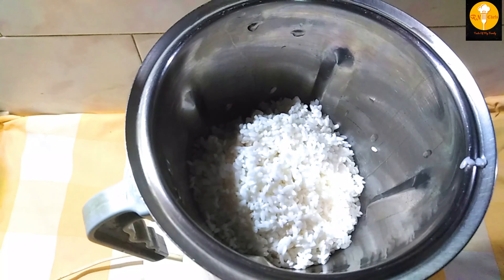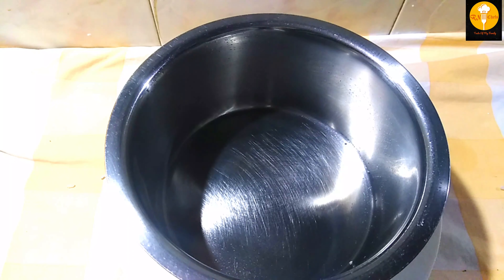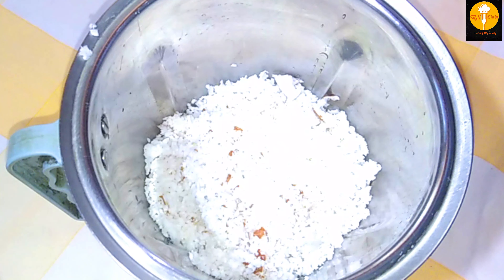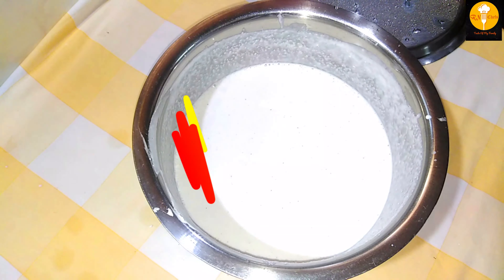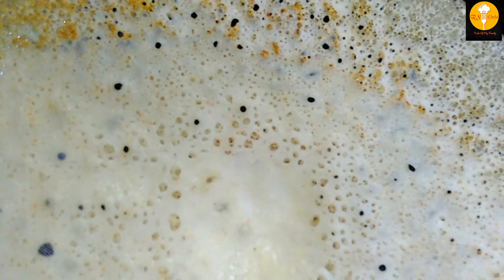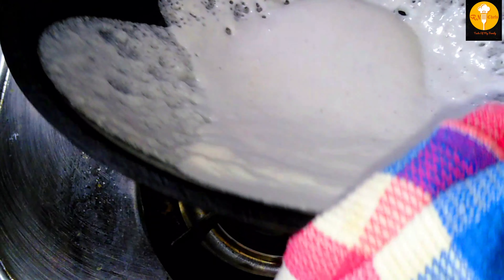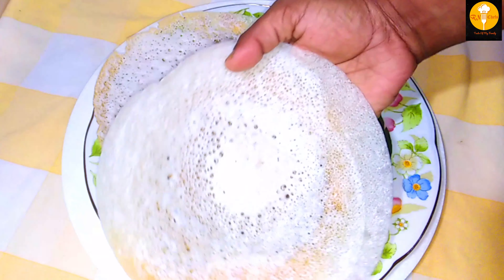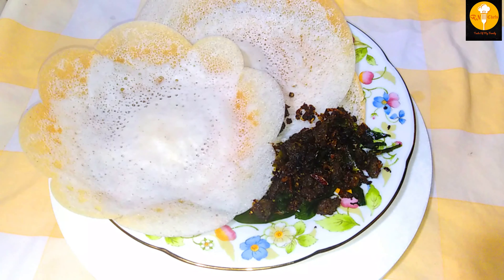Perfect Palappam Recipe || How to make Perfect Palappam|| Easy & Tasty || RN Chefs